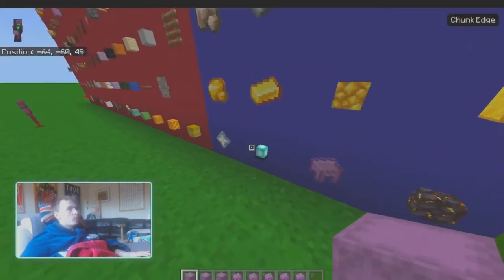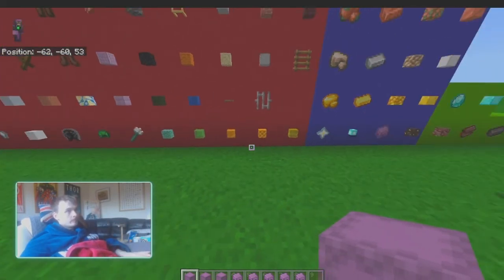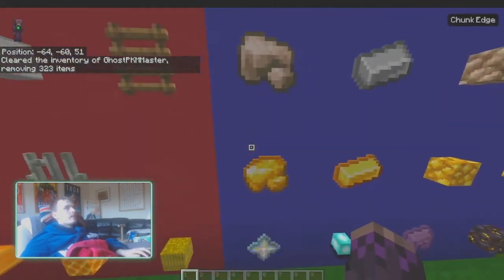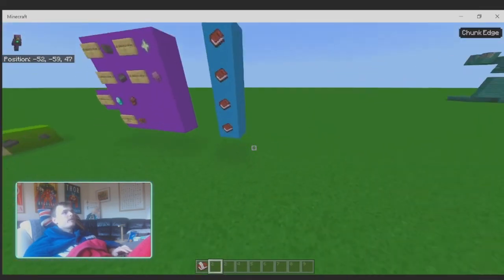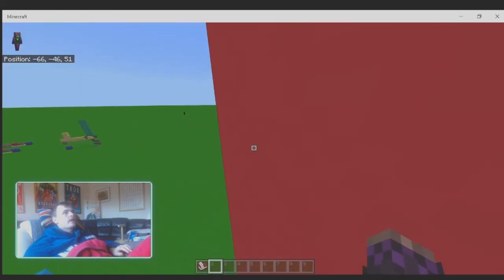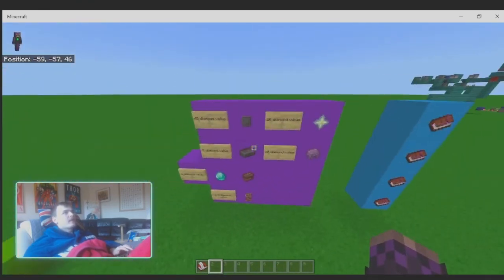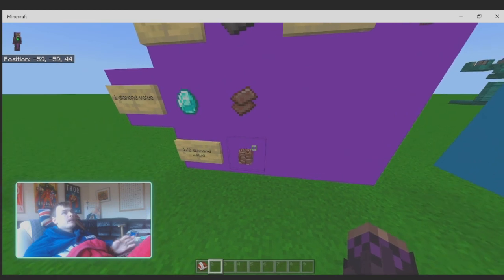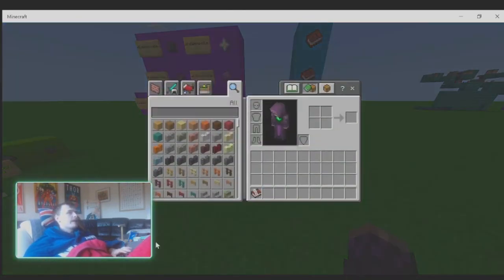What is the best currency in Minecraft